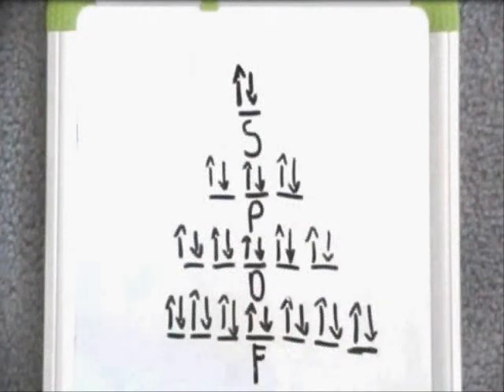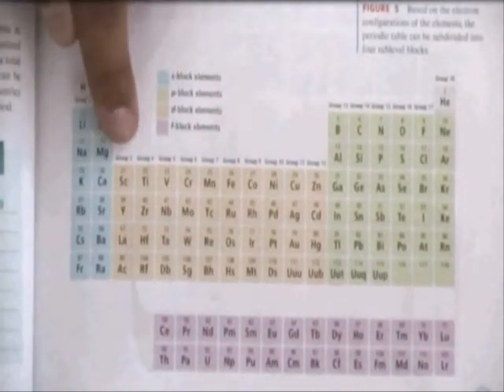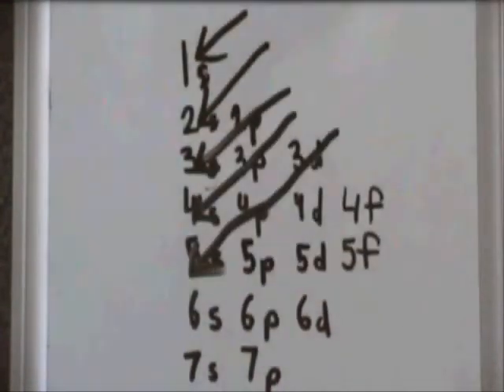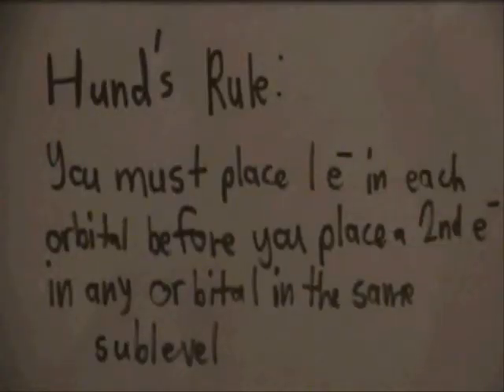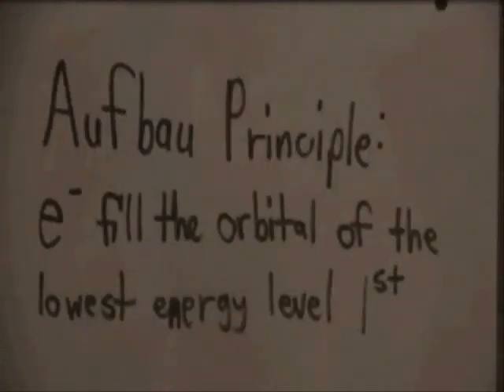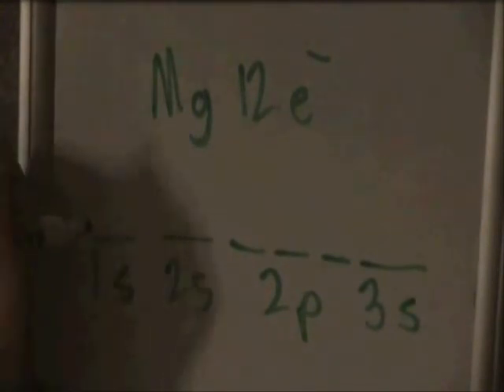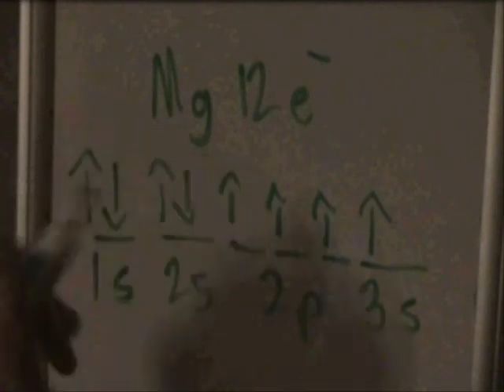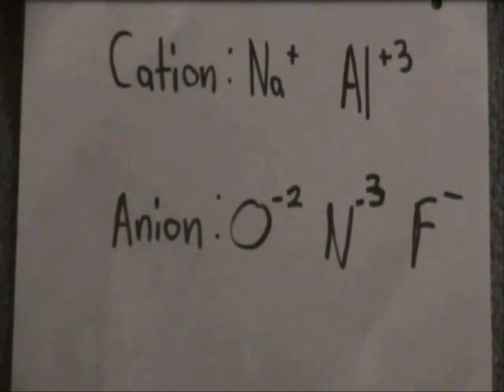Chemistry project chapter 5 part 1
My brother and his friend is making this video as a project for chemistry at school and decided to upload this to youtube in order to make a link that they can put on an email.